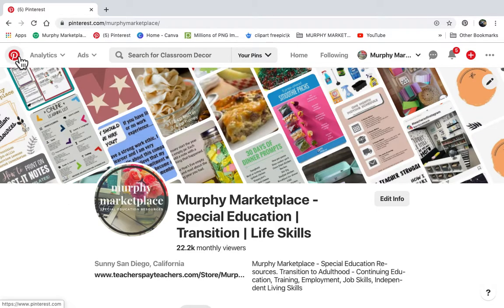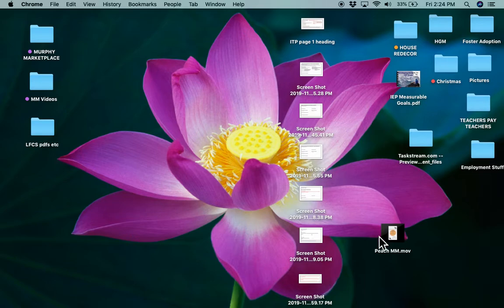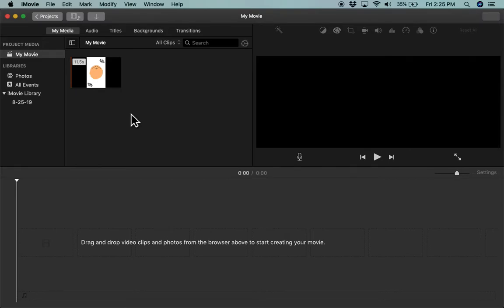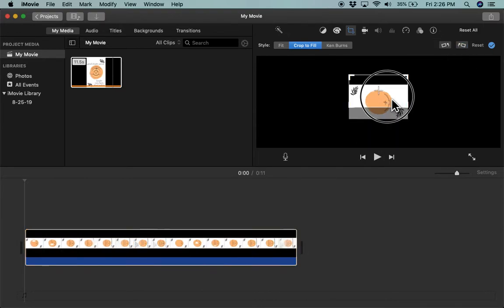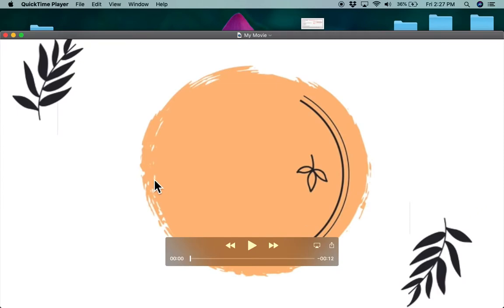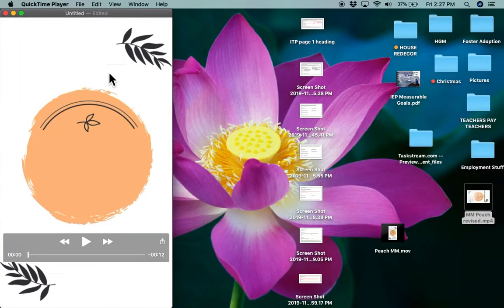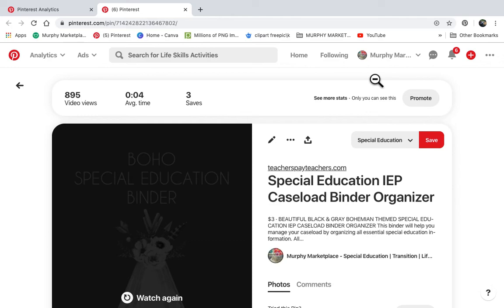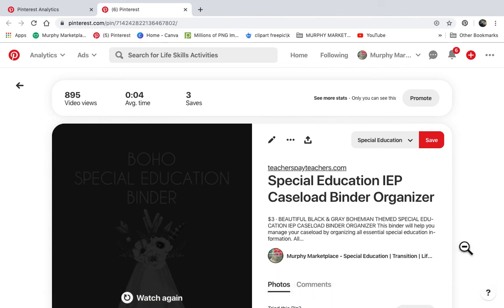How to make video Pins using Keynote QuickTime iMovie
How I learned to make "video" Pins using: Keynote, Quicktime (to screen cast), and iMovie. This helped me grow my Pinterest page and drive traffic to my Teachers Pay Teachers page.

1. make a keynote presentation with animation, custom size (900 x 1500)
2. using Quicktime, do a screen cast (no sound or mouse clicks), edit the video accordingly and save it
3. open iMovie, upload the Quicktime video. Crop to fit the video and turn it on it's side. Export the new video - it is sideways for now.
4. reopen the iMovie in Quicktime and edit it to rotate it back vertically, save final video with your Pinterest keywords needed
5. upload your "video" Pin to Pinterest

Doing this with the custom Keynote dimensions and using iMovie to crop it, makes it a perfect sized, easy video Pin.

If you need Special Education Resources, check out my Teachers Pay Teachers Store, Murphy Marketplace!